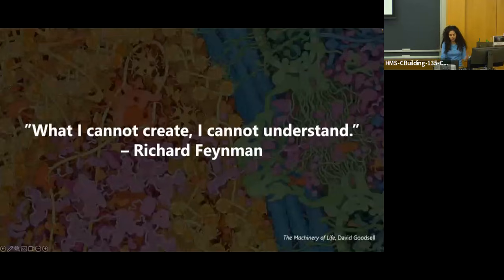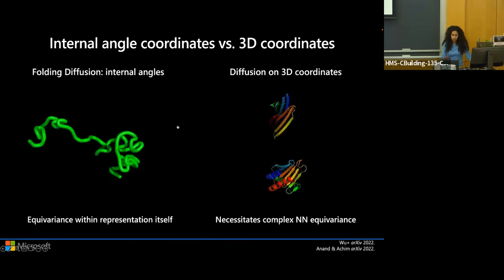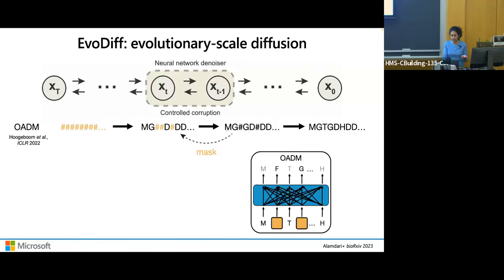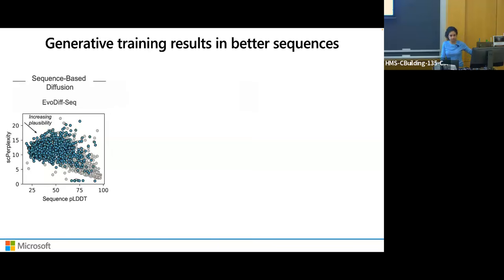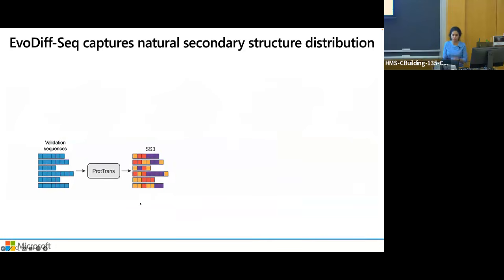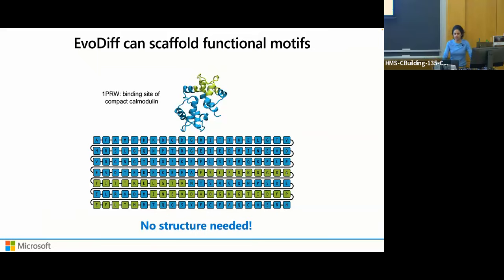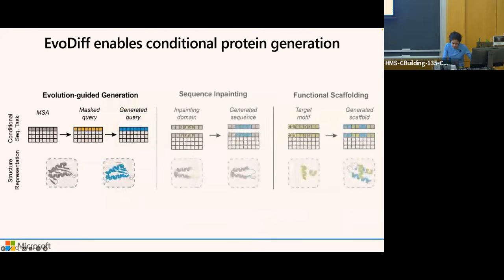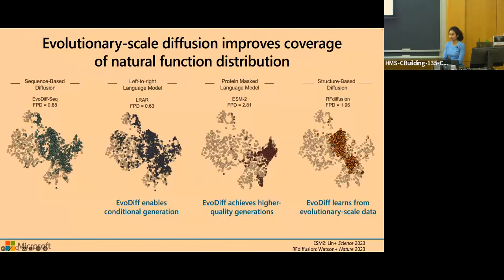Bridging Biophysics and AI to Optimize Protein Design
presented by Ava Amini on November 15th 2023

Abstract:
Engineered proteins play increasingly essential roles in applications spanning pharmaceuticals, molecular tools, synthetic biology, and more. Deep generative models offer the ability to accelerate protein engineering for therapeutic and biological applications. Recently, a family of generative models called diffusion models has demonstrated the potential for unprecedented capability and control in de novo design. In this talk, we introduce biologically-grounded diffusion models for generation of protein structures and sequences.  We first share work in creating a new diffusion-based generative model that designs protein structures by mirroring the biophysics of the native protein folding process. To expand beyond the subset of protein biology captured in structural data, we reasoned that sequence – not structure – could serve as a universal design space for protein generation. We thus developed a general-purpose diffusion framework, EvoDiff, that combines evolutionary-scale data with the distinct conditioning capabilities of diffusion models for controllable protein design in sequence space alone. We envision that these modeling frameworks will enable new capabilities in protein engineering towards programmable, functional design.